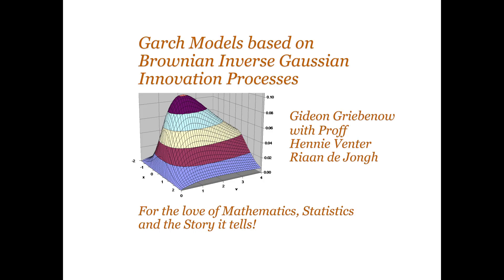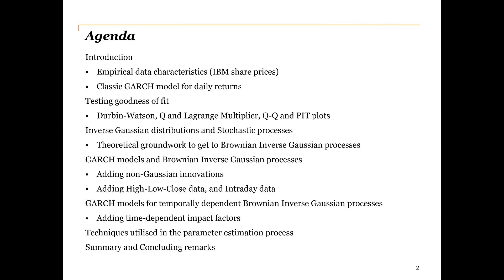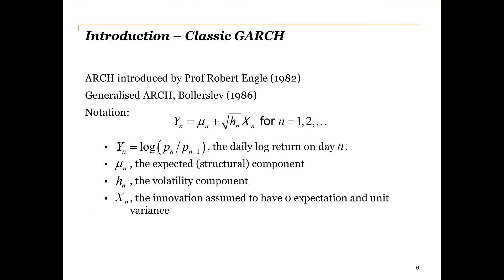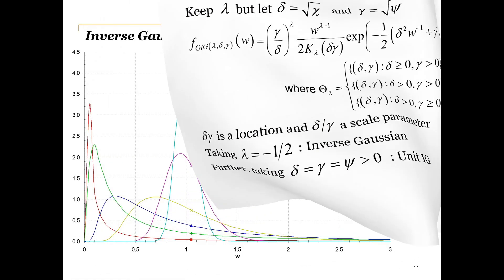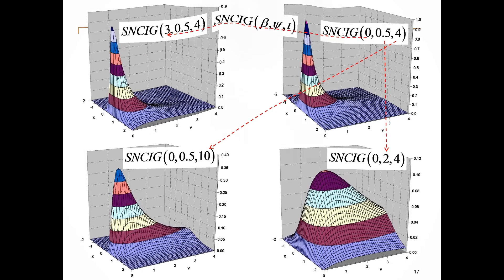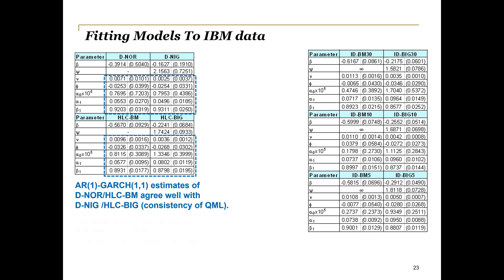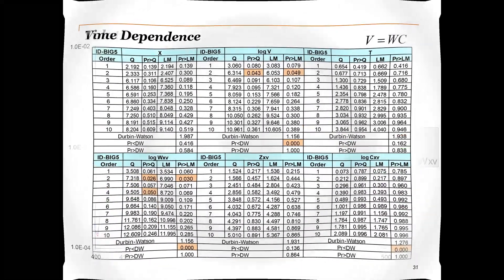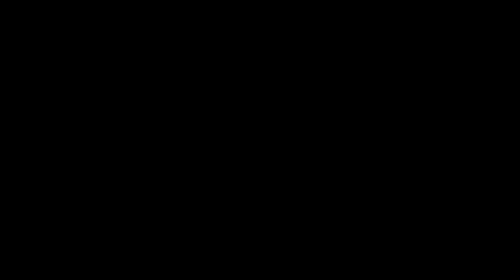Share Prices: Adding Intra-Day Data and Time-Dependent Stochastic Volatility to Brownian Motion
Today I have some good news and some even better news for you. The good news is that this video will contain references to and examples of some hard-core mathematical and statistical concepts. The even better news is that they’re all there to tell a story about what we did successfully to keep improving on the accuracy of our model for explaining the variability in real-world IBM share prices. So, if you’re looking for a place where all those hours you’ve spent understanding the ideas and maths behind statistical concepts comes in handy, I’m convinced you’ll appreciate the beauty of the contributions we’ve made. However, if you’ve had more of a social life up to now, and are not necessarily as dialed into the formulas, the visual representations also paint an interesting, practical story that will allow you to understand the ideas without the need for looking up the mathematical detail.

We’ll start off by introducing the empirical environment we are trying to model, namely real-world share price returns and volatility. This will enable us to constantly link the statistical notions with their practical meaning and application in the real financial world. We will then present the classic GARCH model for daily returns, which will enable us to start from a well-known base and add on our enhancements step-by-step. In classic GARCH models for financial returns the innovations are usually assumed to be normally distributed.
Next, we will introduce the goodness of fit tests used to compare the performance of the different models. We will then consider the practical meaning of some of the theoretical groundwork of stochastic processes based on Inverse Gaussian distributions.
The next step is to start adding enhancements to better model our empirical environment and consider the results. The first enhancement will be the addition of non-Gaussian innovations. To cater for the generally accepted notion that heavier tails are often encountered in financial returns, we extend the normal GARCH model by assuming innovations are Normal Inverse Gaussian (NIG) distributed, which can be interpreted as a normal innovation coupled with a multiplicative random impact factor adjustment of the ordinary GARCH volatility. We relate this new volatility estimate to realized volatility and suggest that the random impact factors are due to news noise processes influencing the underlying returns process.
Since we expect information gain when using more data, we also cater for high, low and close data, as well as full intra-day data, instead of only daily returns. This is achieved by introducing the Brownian Inverse Gaussian (BIG) process, which follows naturally from the unit Inverse Gaussian distribution and Brownian motion. This is a hybrid between traditional GARCH models and stochastic volatility models. However, we do encounter one problematic result – there is empirical evidence of time dependence in the random impact factors. This means that the news noise processes, assumed to be independent, are indeed time dependent, as can be expected.
Thus, we extend the model still further by allowing for auto-correlation in the random impact factors. The increase in complexity necessitates the use of Simulated Maximum Likelihood methods, in conjunction with Efficient Importance Sampling and the Control Variate variance reduction techniques, for obtaining an approximation to the likelihood function and parameter estimates.
Fitting these models to generated and empirical data (IBM share prices), we find that the accuracy of the model fit increases as we move from models assuming normally distributed innovations and allowing for only daily data to those assuming time dependent underlying BIG processes and allowing for full intra-day data. After what will seem like only a handful of minutes of fun, we will end off with concluding remarks.